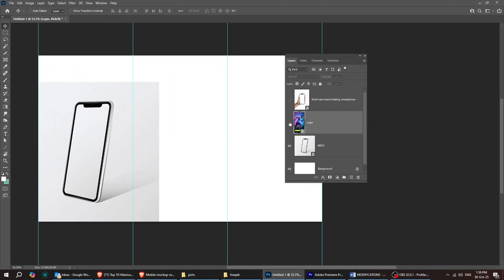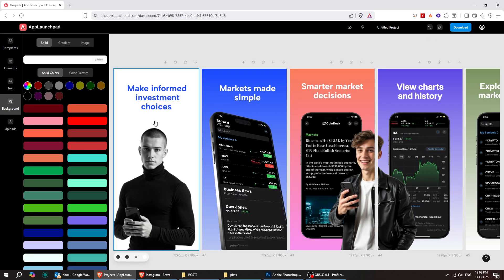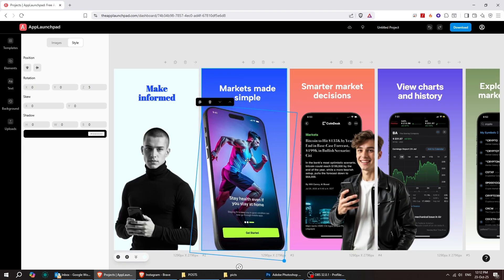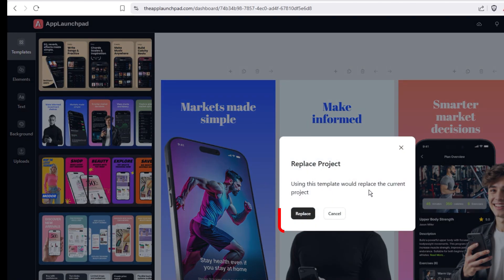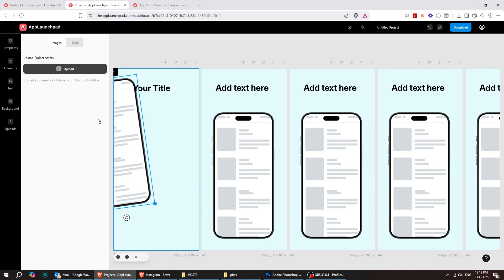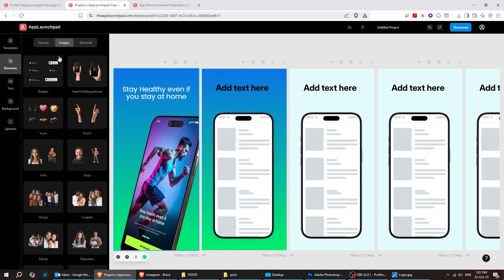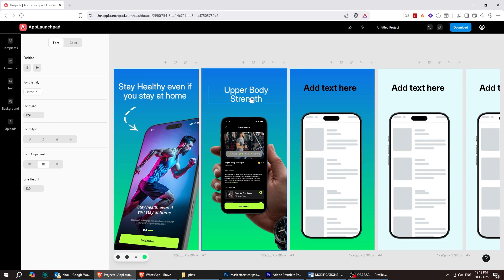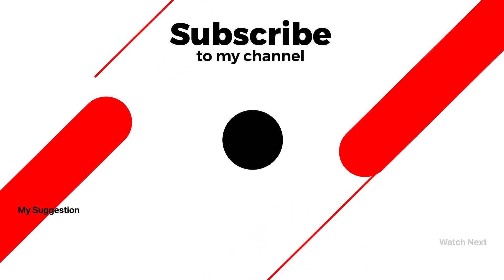How to Design App Store Screenshots Without Any Design Skills ! TheAppLaunchpad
In this tutorial, I’ll show you how to create professional App Store screenshots in minutes — even if you have zero design experience! Using TheAppLaunchpad, you can easily design eye-catching screenshots, mockups, and promotional visuals for your app with just a few clicks.

► GET ALL MY FILES & PSDs